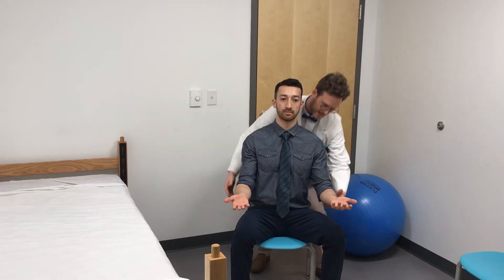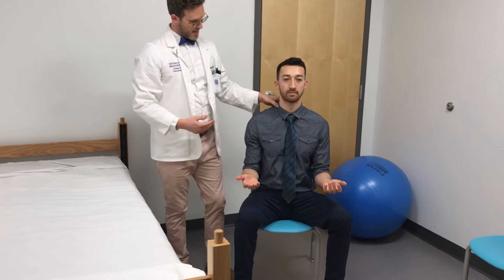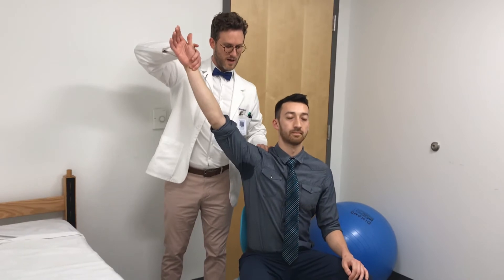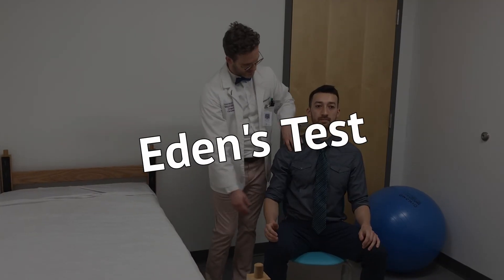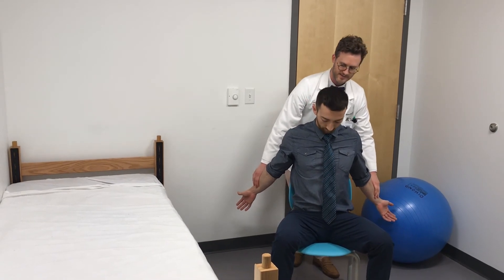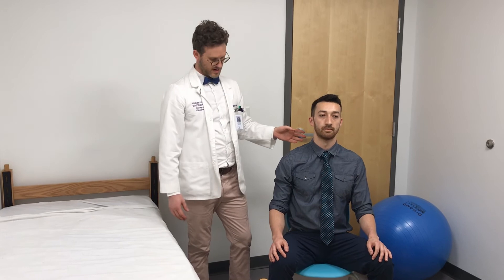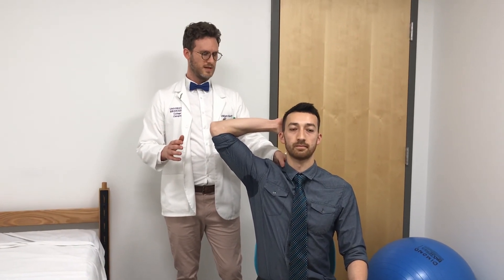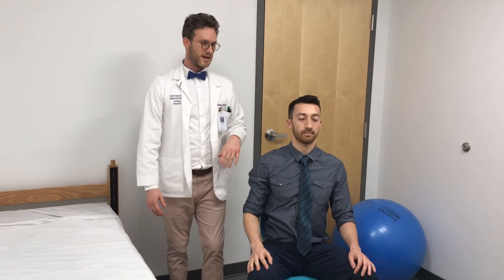Orthopedic Tests for Thoracic Outlet Syndrome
This video is by William Goff from the University of Bridgeport School of Chiropractic!

In this video, William demonstrates how to do the following orthopedic tests for thoracic outlet syndrome:

Cyriax Maneuver
Wright's Test
Eden's Test
Bakody's Test